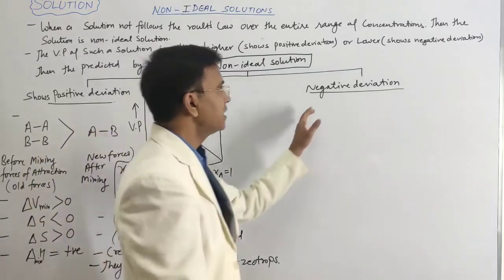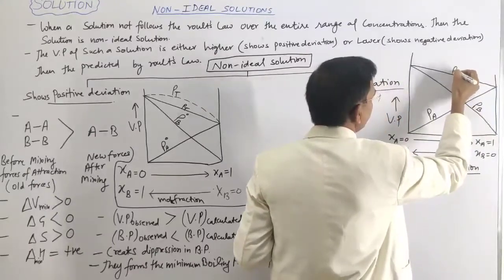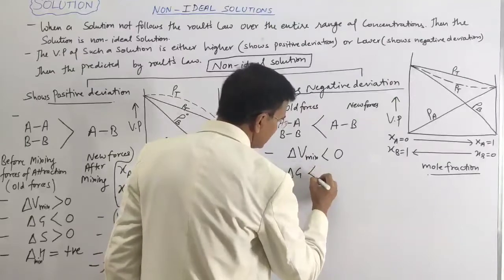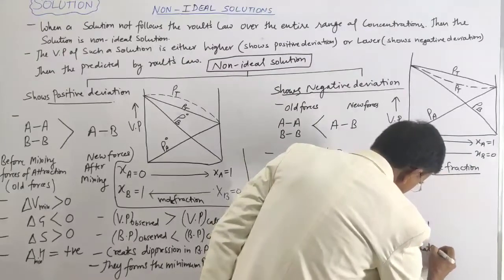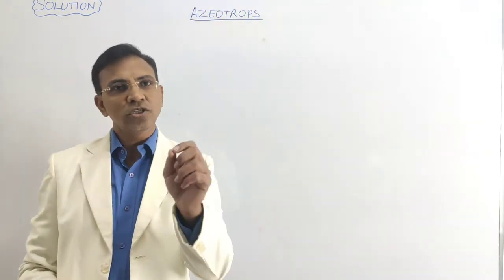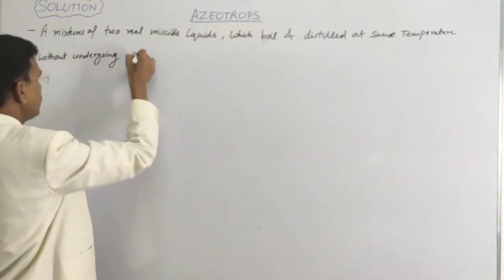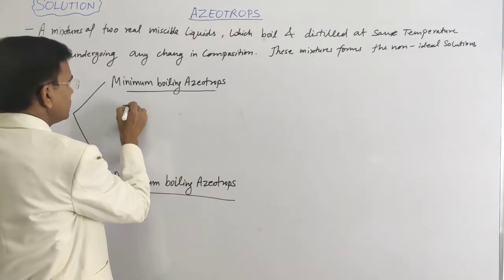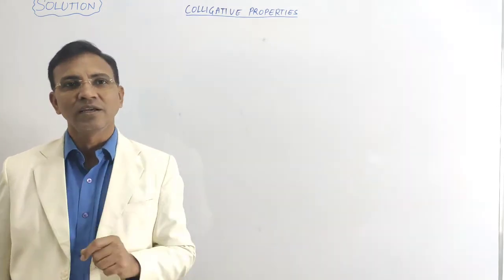SOLUTION PART 20 - NEGATIVE DEVIATION & ITS CONDITIONS - FOR JEE/NEET/XII/XI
NON IDEAL SOLUTIONS
NEGATIVE DEVIATION FULL EXPLANATION WITH GRAPH
NEGATIVE DEVIATION CONDITIONS IN A NUTSHELL